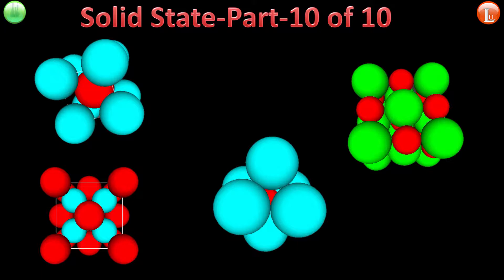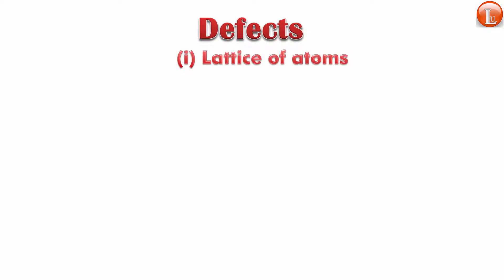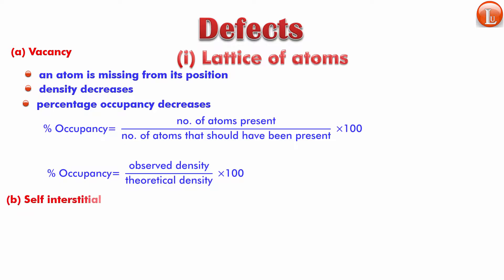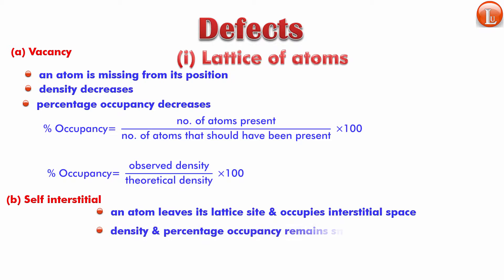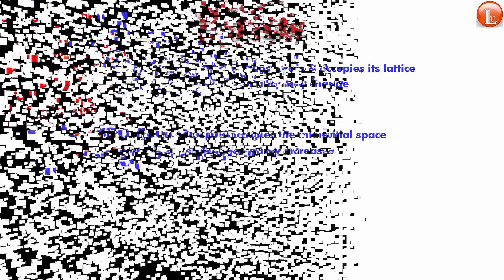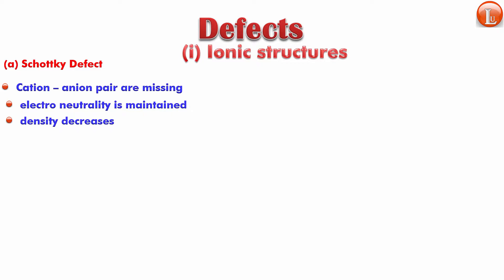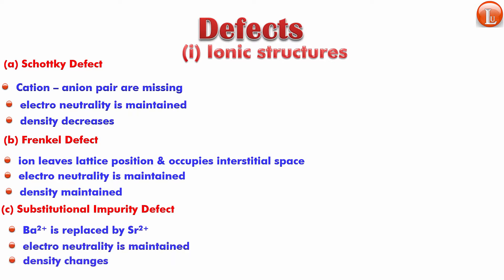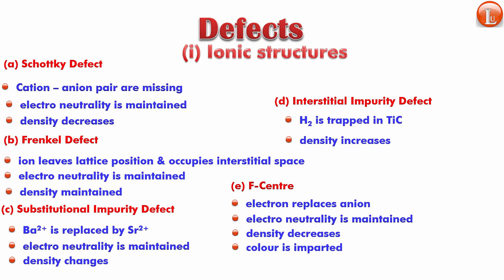Solid State-Part-10 of 10- Crystal Defects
In the concluding of Solid State Series I present Crystal defects. Defects in lattice of atoms(or molecules) and defects in lattice of ions.